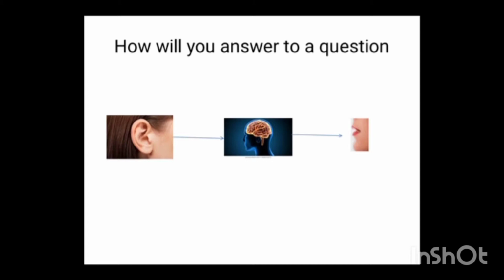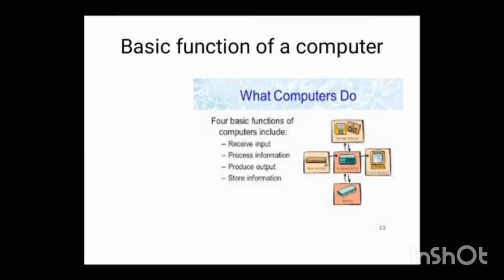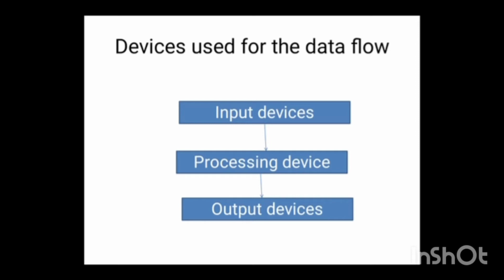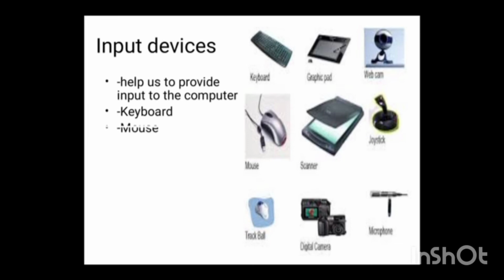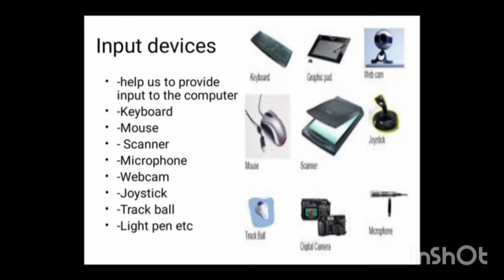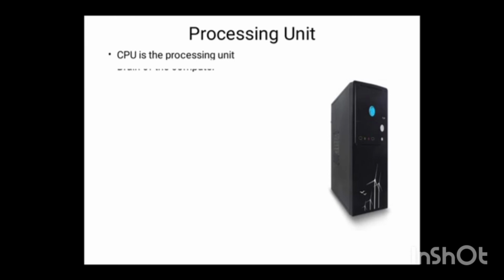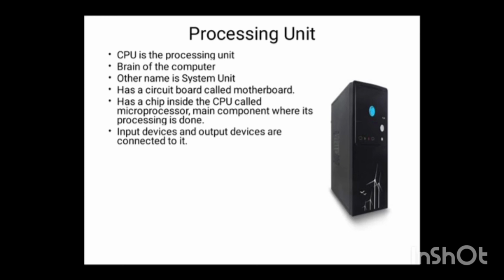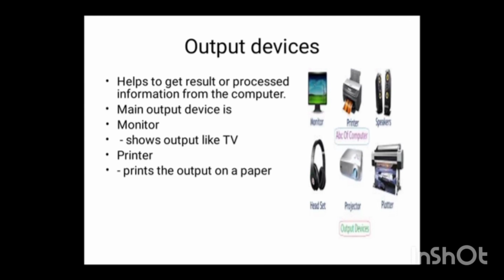E4 / 2A / Computer/ L2 / P1 / JULE